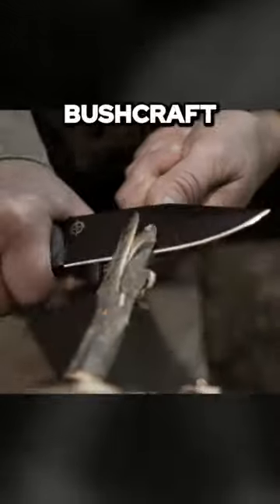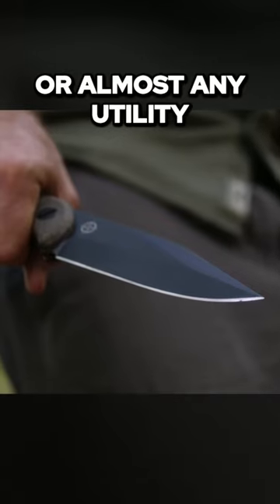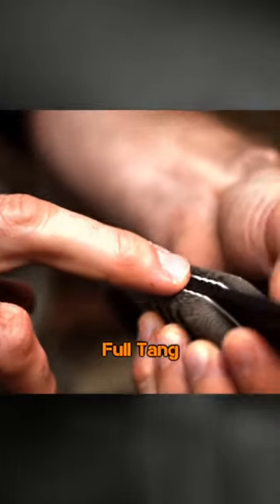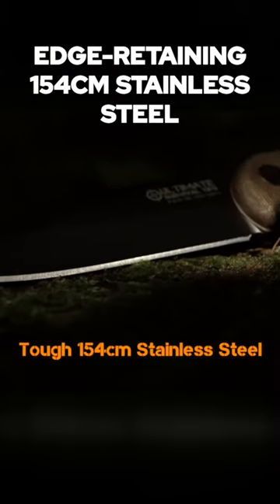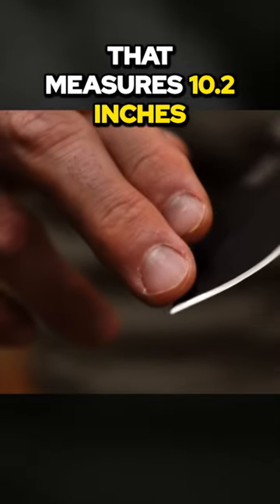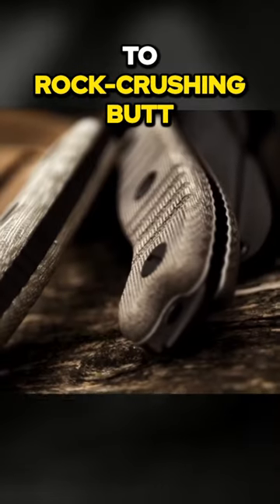🔪PACK-1: Best Ultimate Survival Knife? Beats MSK-1?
PACK-1 Survival / Bushcraft Knife from Ultimate Survival Tips. Is it the best new survival knife?